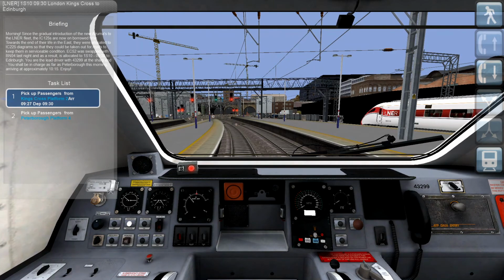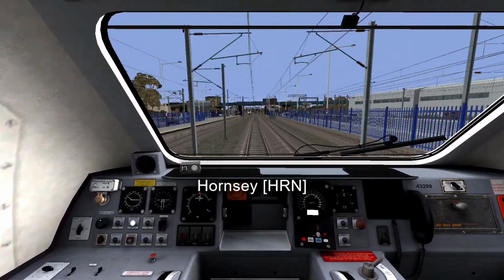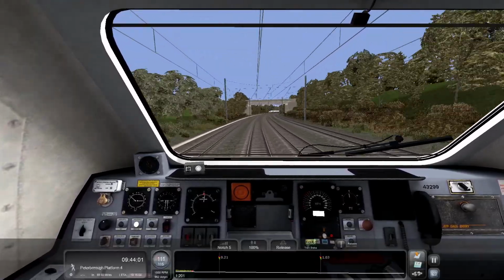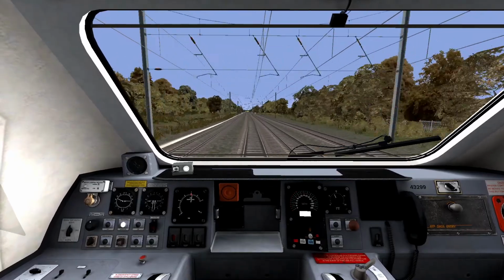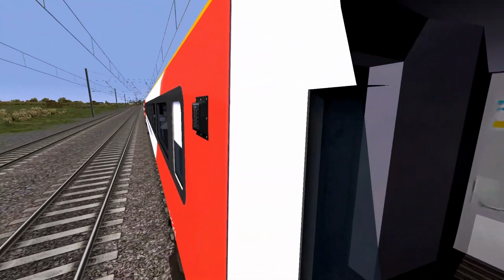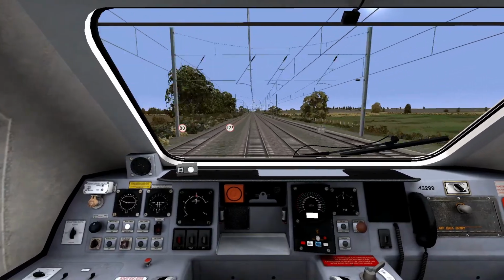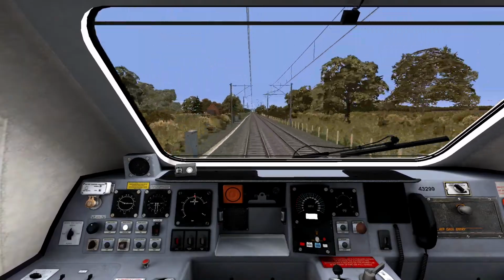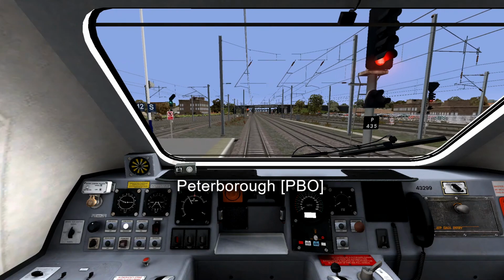Kings Cross - Peterborough | Class 43 | Train Sim 2020 #166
Found one of Mr Dreamliner's scenarios an Alan Thomson Sim where you take an LNER Class 43 from Kings Cross to Peterborough non-stop with 1S10 to Edinburgh.